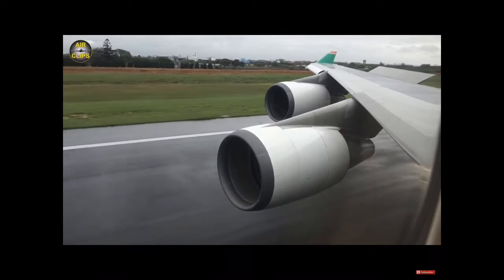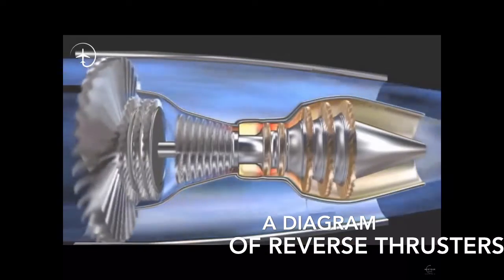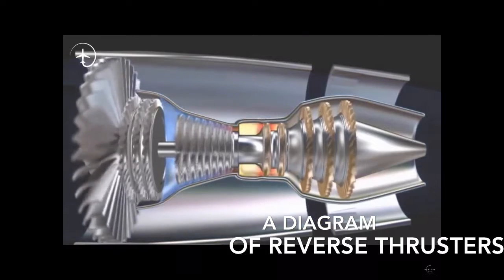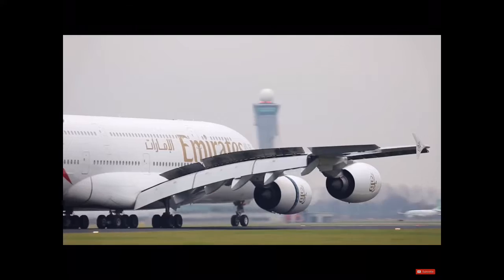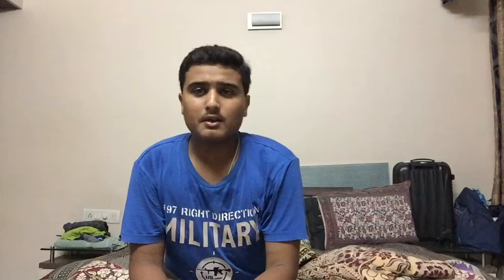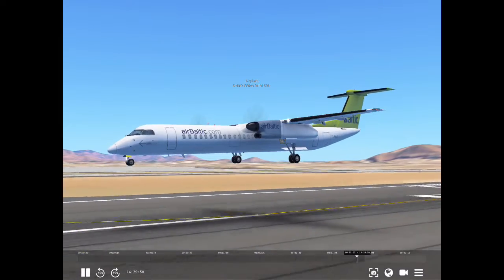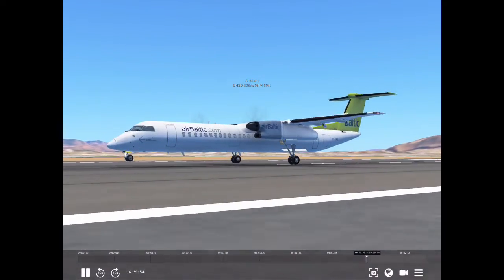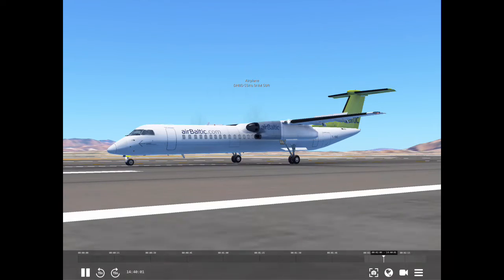EXPLANATION OF REVERSE THRUSTERS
Hello friends, this video is prepared for education & entertainment purpose. This video describes all about reverse thrusters and also tells about the types of thrusters. Also we’ve made a small engine model of plastic bottle so don’t forget to watch our video. We hope you will like this video.

Video editor = Om Acharya
Presenters: Om Acharya, Jainam Shah

FEW OF THE VIDEOS OF THE TOPIC:-

About:Aviation Tracker is a Youtube Channel, where you can get information as well as entertainment videos in English:)